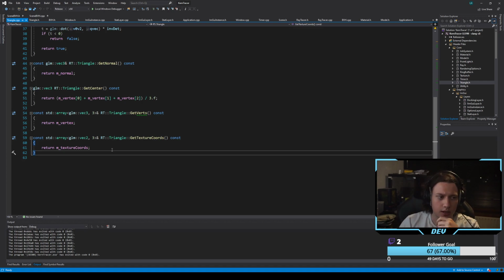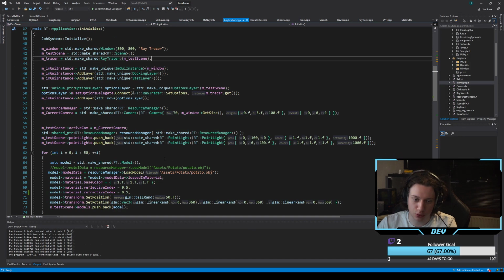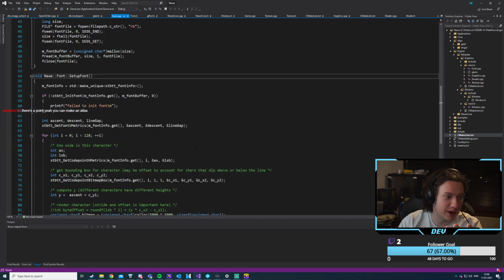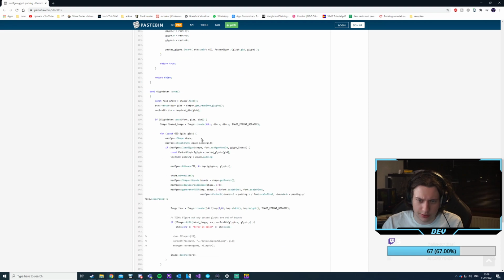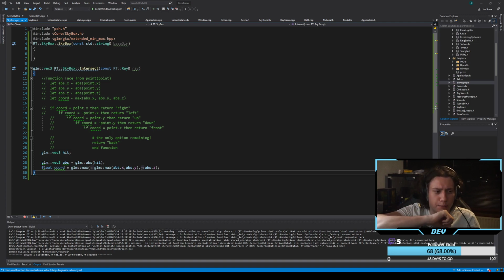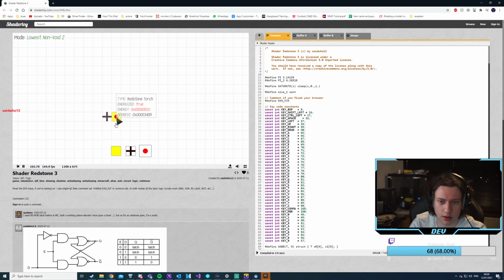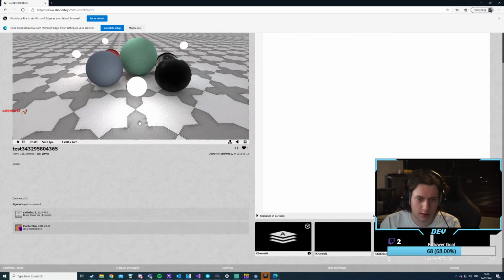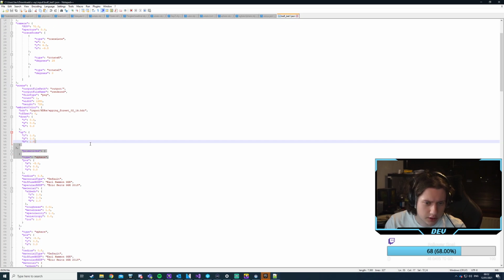C++ CPU Raytracer (Episode 17)